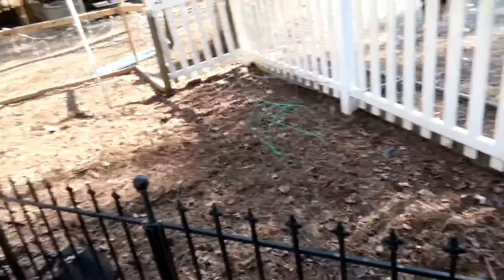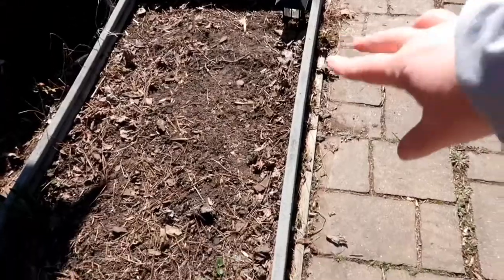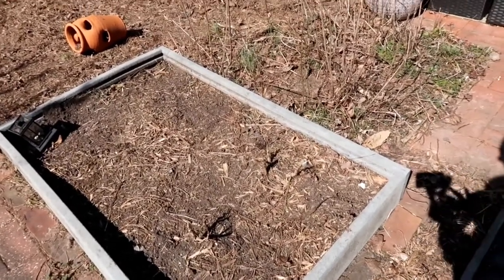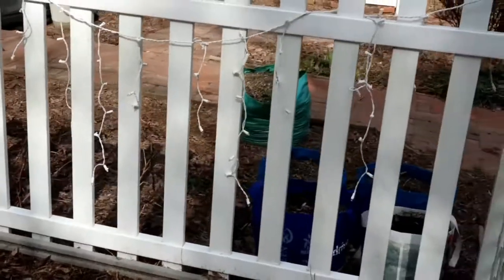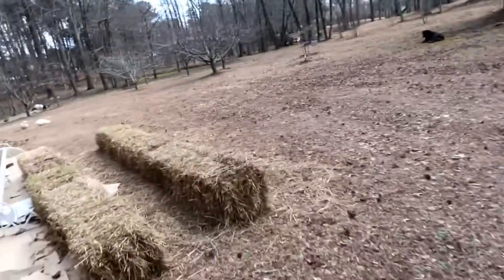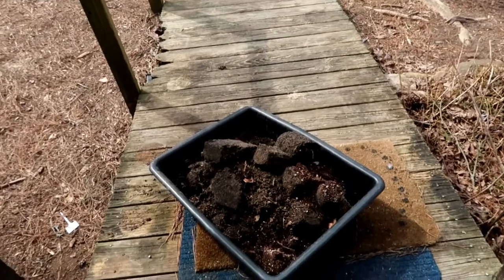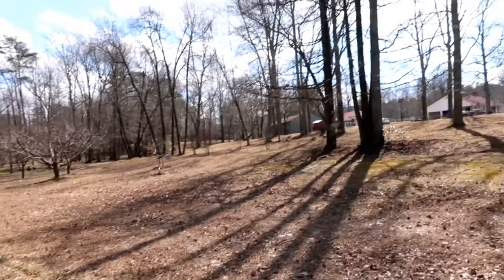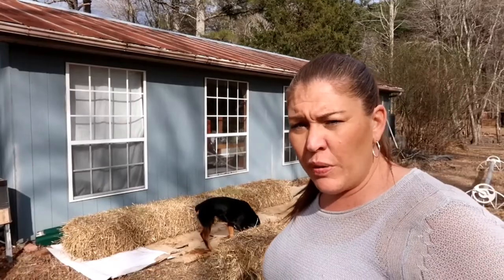Pre Garden Tour ~ Seed Sorting ~ Straw Bale Gardening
Hey guys! Thanks for stopping by the channel.
I am so glad Winter is starting to come to an end! I am so excited for Spring to shine through. We will be doing a few things different this year in the garden. I am going to be amending the soul today with some 10-10-10 fertilizer. But I am also opening up a new garden area in an area of the land were we actually get direct sunlight for a long portion of the day. The area that is closer to the house only gets about 5 hours of direct sun a day so my plants growing well is sometime iffy. I am really looking forward to see if the straw bales hold up as well as I anticipate. I've heard alot about it and we have a good amount that we got free from a neighbor so might as well put them to good use. (It always has a good use on the farm) So follow along today watch me tidy up and get prepared for our growing season!
Will this year be a success or a complete failure? Only time will tell.